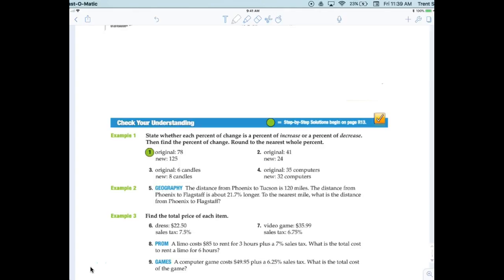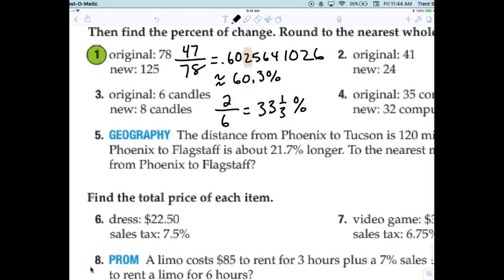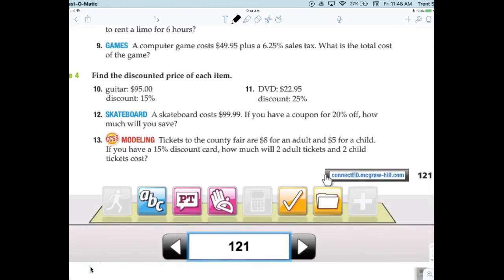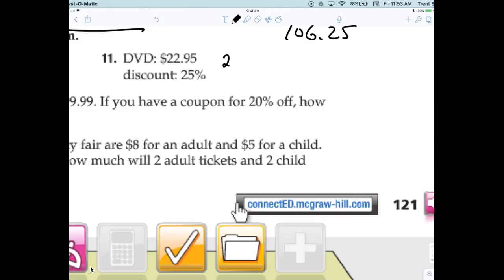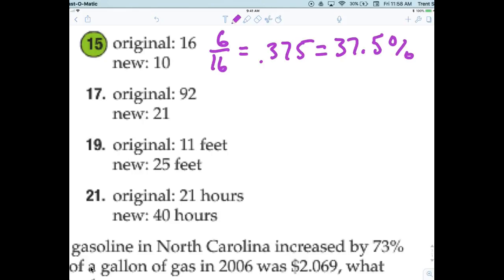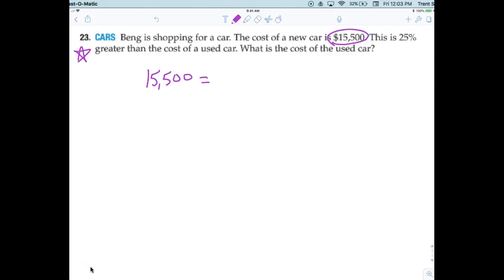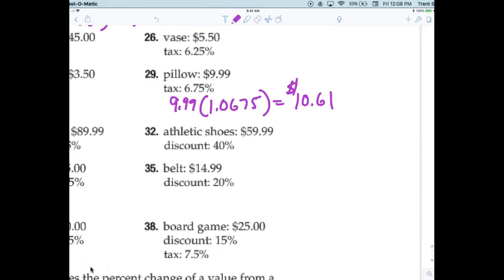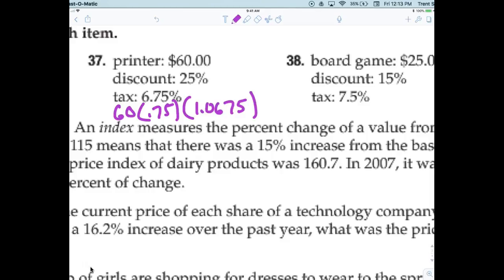ALGEBRA 1 SECTION 2-7 (803) ODDS